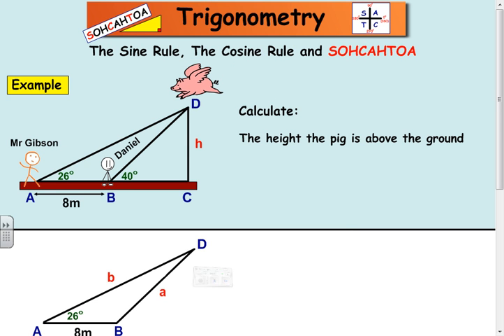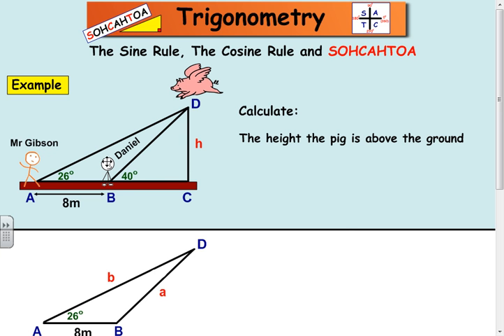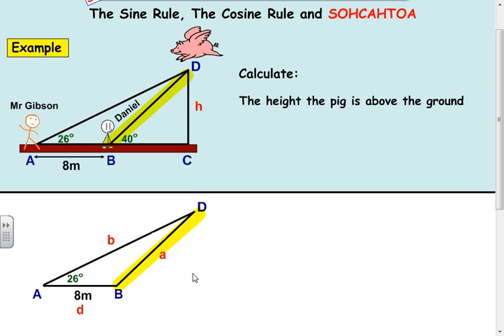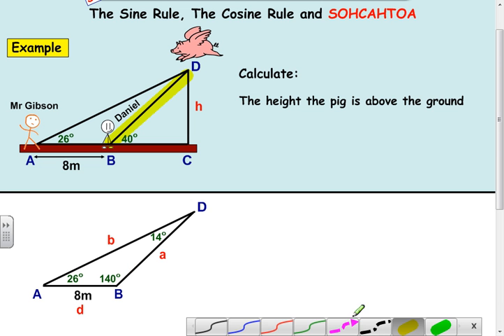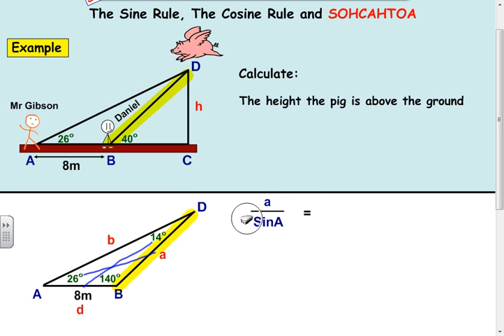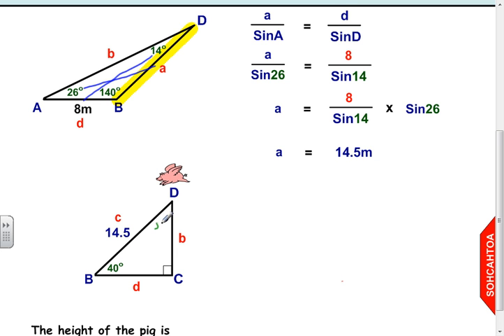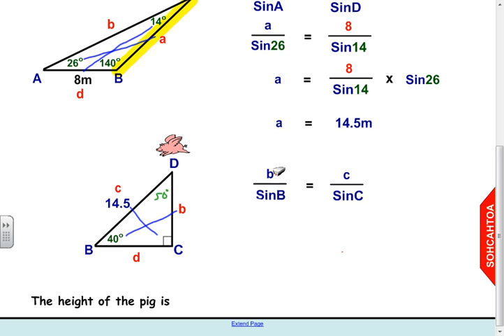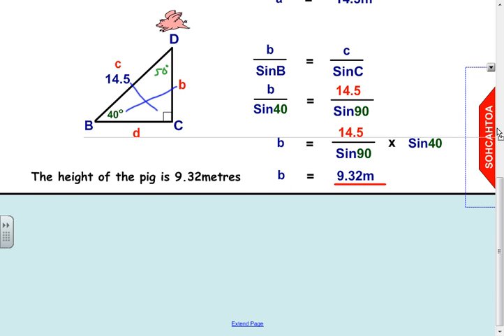Trigonometry - Harder Problem solving (Part 2)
A Maths lesson that shows you how to calculate missing part on a non-right angled triangle by using Trigonometry twice